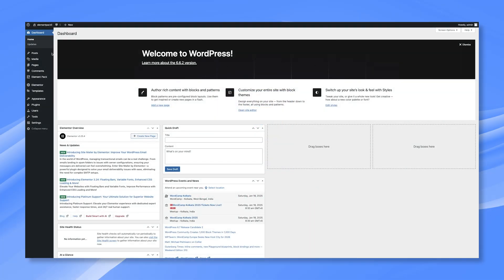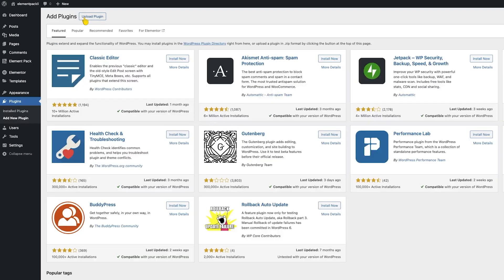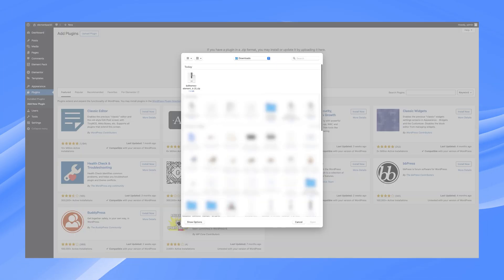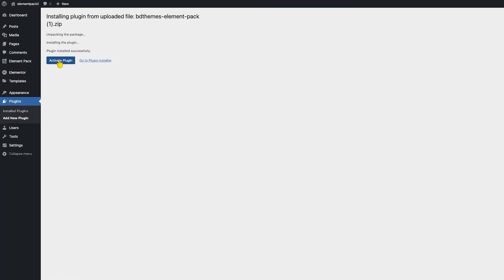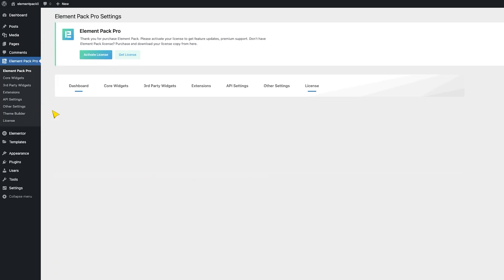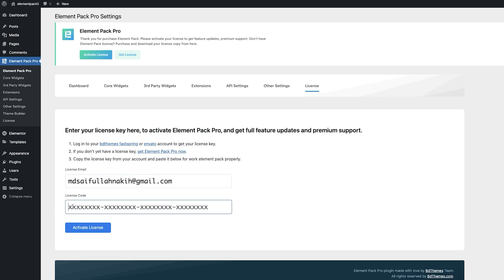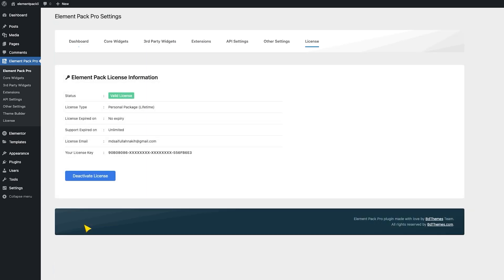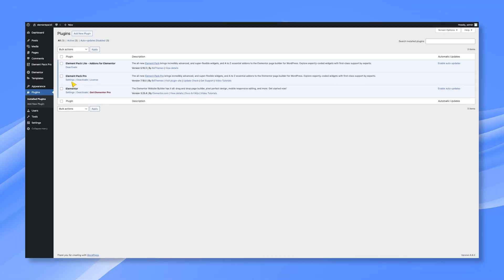How to Install Element Pack Pro Plugin for Elementor | Best WordPress Plugin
Unlock endless design possibilities with Element Pack Pro! In this quick guide, we’ll show you the easy steps to install Element Pack Pro, the best Elementor addon packed with 290+ widgets to transform your WordPress site.

From creative layouts to essential web design tools, this powerful plugin boosts your design game no coding is required! Ready to supercharge your website? Watch now and follow along to get started with Element Pack Pro in minutes!

Timestamps:

00:00 Introduction
00:06 Installation
00:36 Activation
01:23 Conclusion